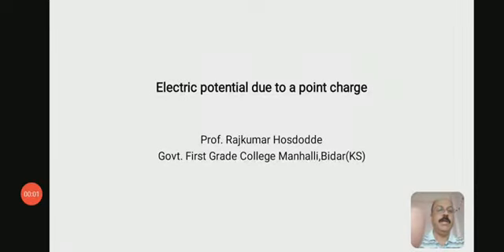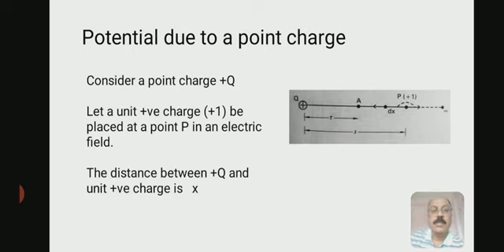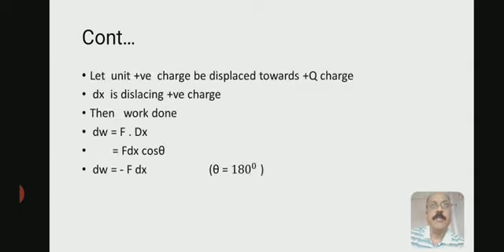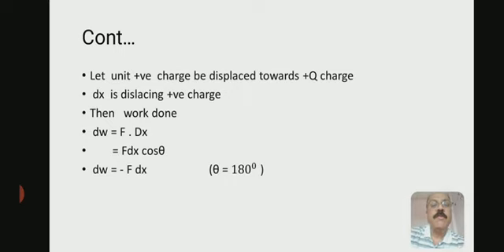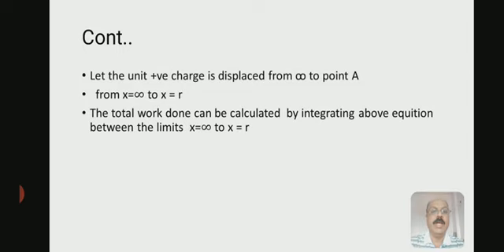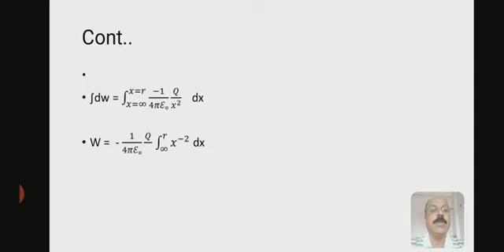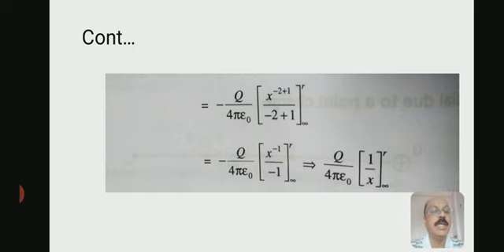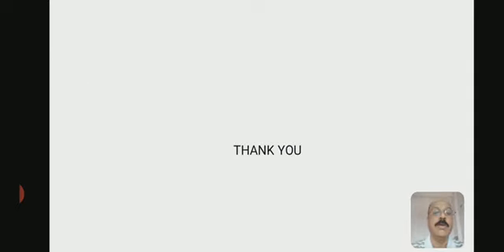Electric potential due to a point charge